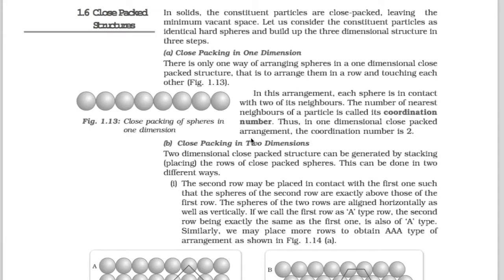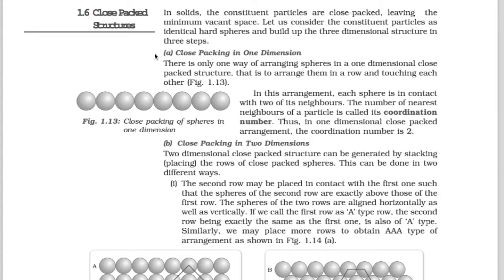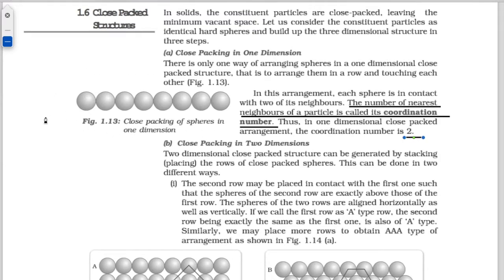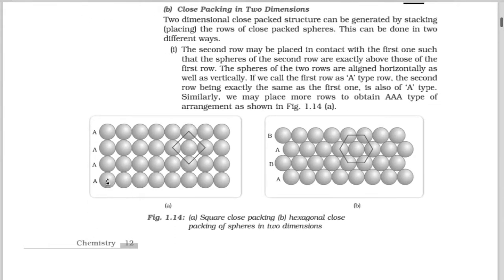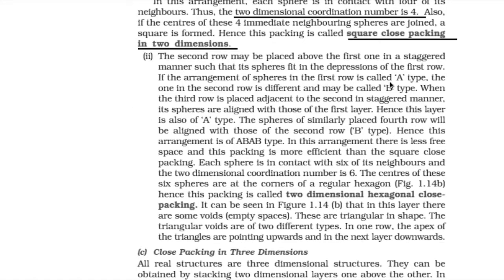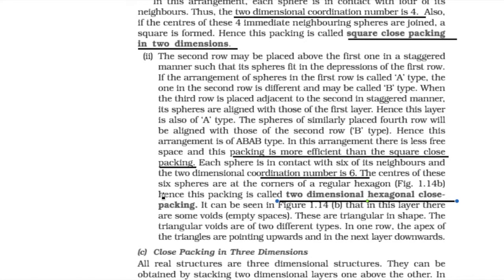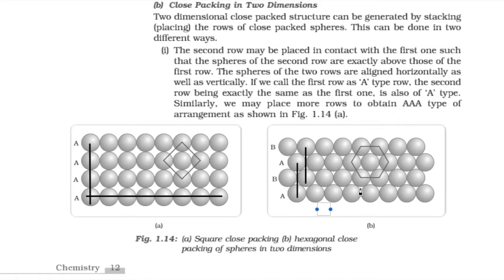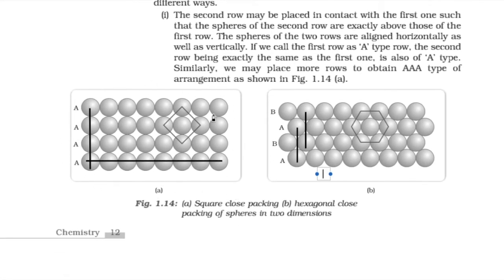CLASS -XII, SOLID STATE (PART-5) BY REKHA SHARMA, PGT CHEMISTRY,KVS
THIS VIDEO CONTAIN EXPLANATION ABOUT ONE DIMENSION CLOSE PACKING AND TWO DIMENSION CLOSE PACKING.